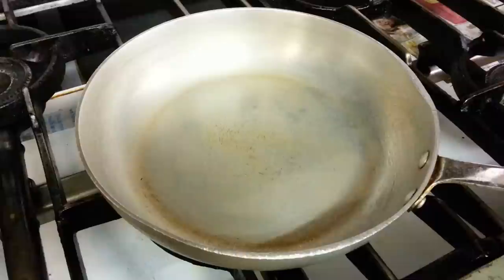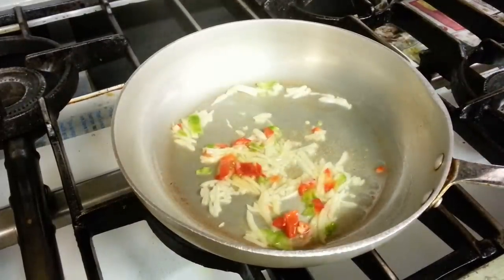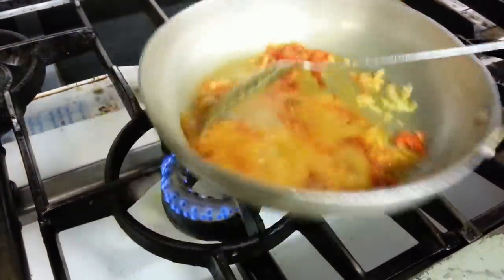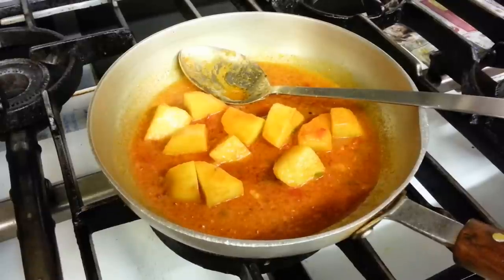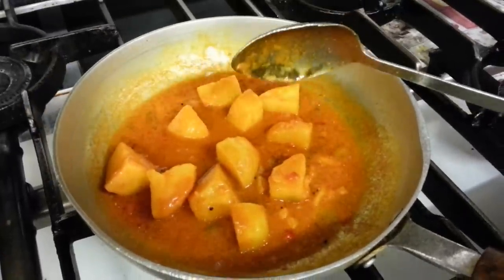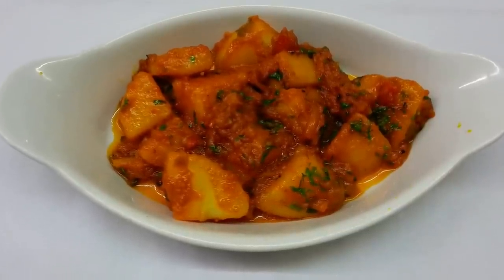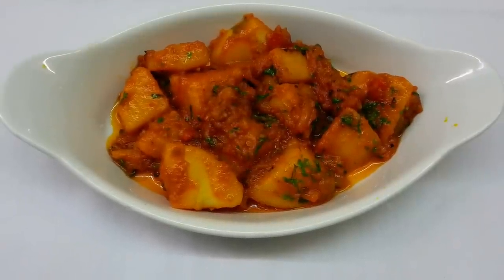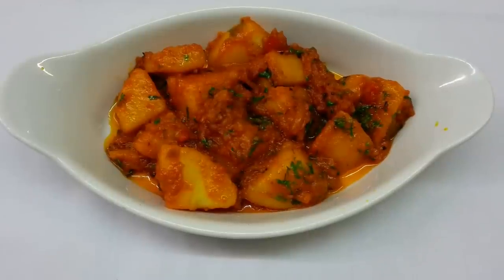Bombay Aloo British Indian Restaurant Cooking spicy potato how to make Bombay potatoes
How to cook Bombay.Aloo you need some pre -cooked potato,veg oil,chopped onion,mix Curry powder, tomato sauce or paste,fresh coriander, pinch of salt
Indian spice tin
Indian cooking book